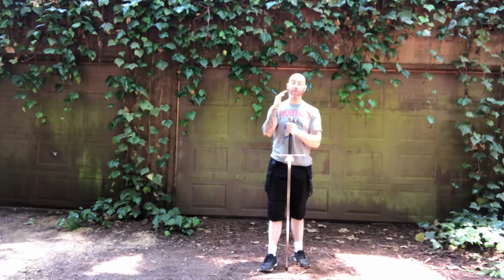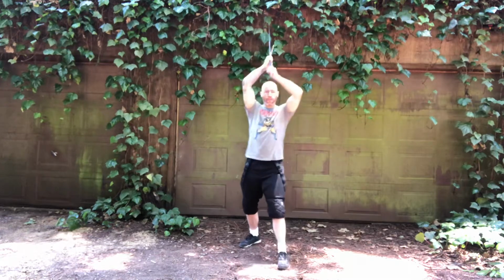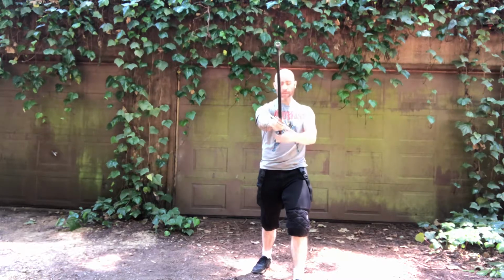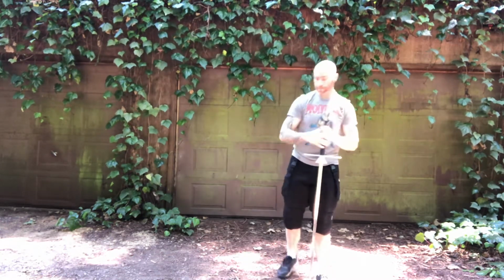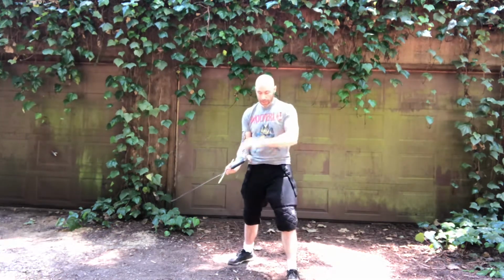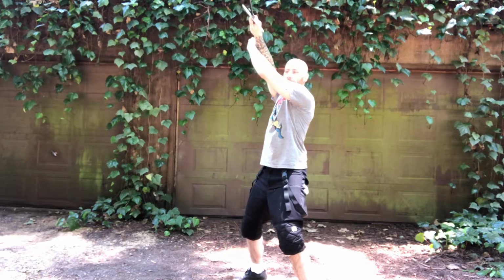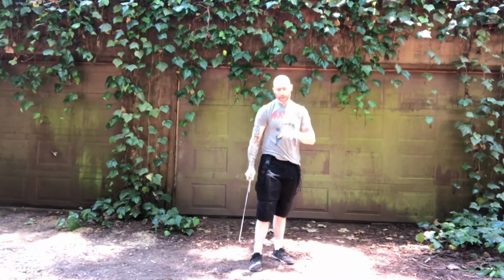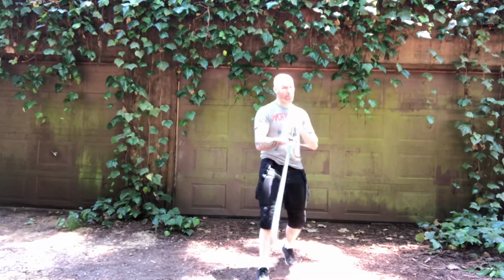Backyard Basics #13-Twelve week beginner sequence lesson 2